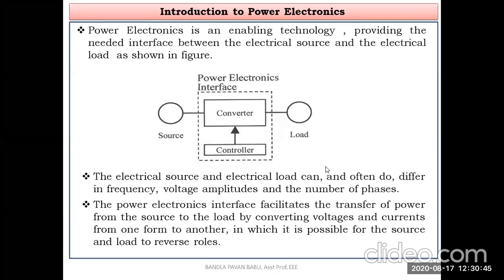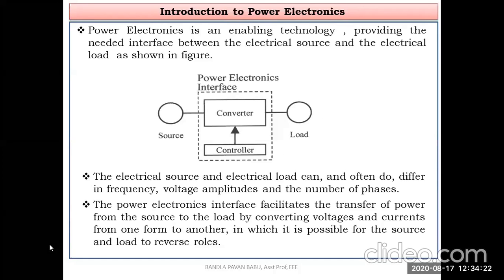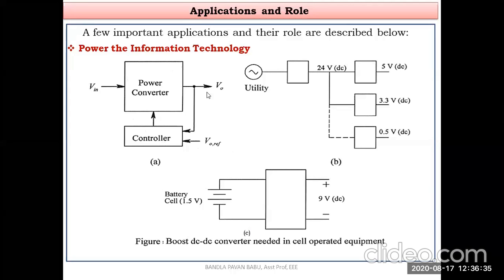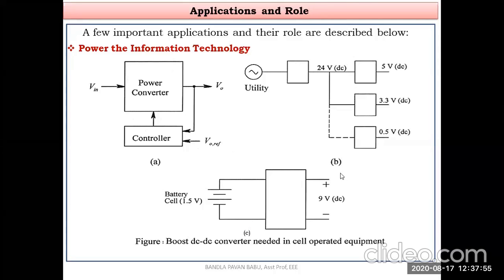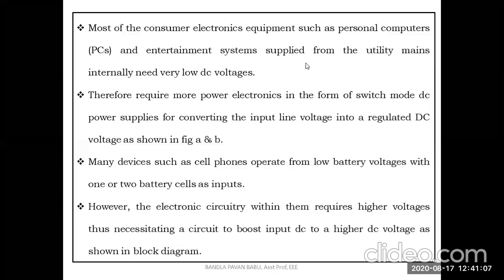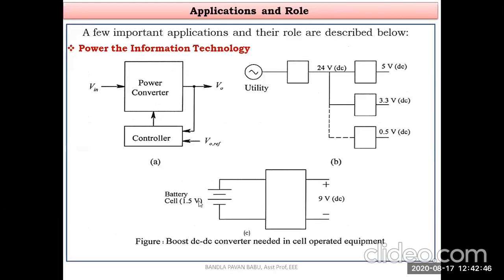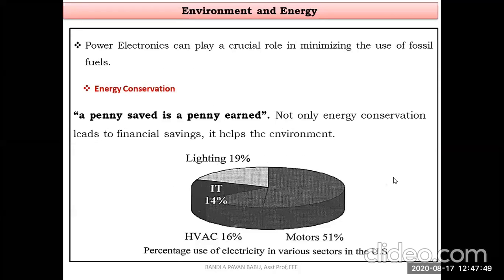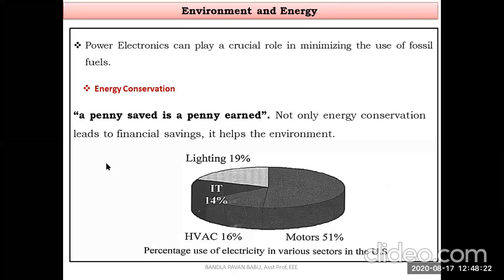Power Electronics -Introduction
Lecture on Introduction to Power Electronics